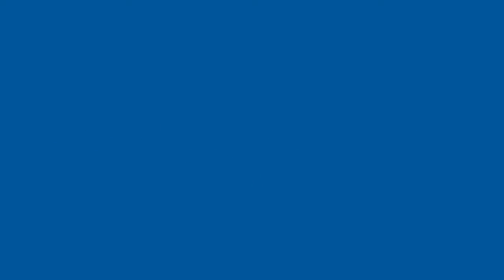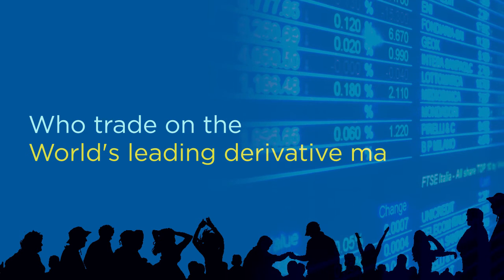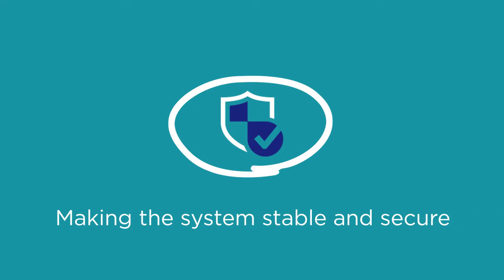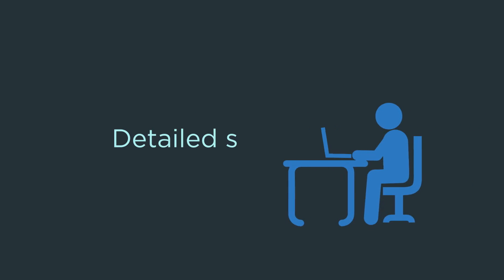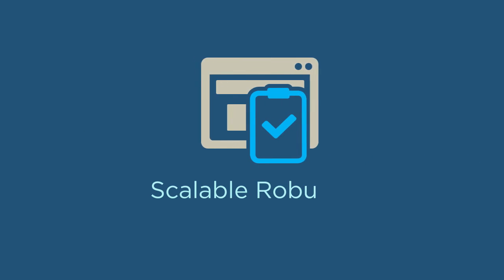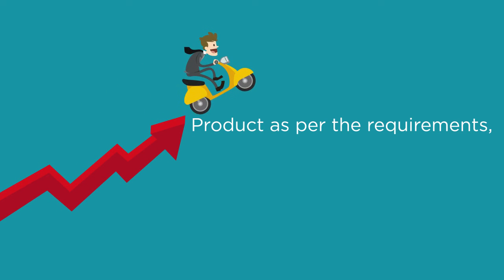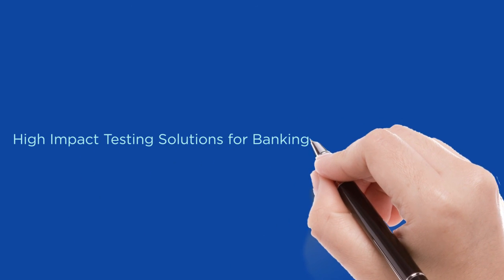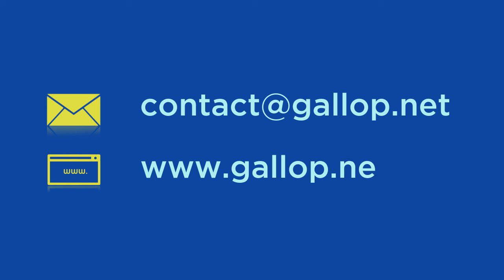What can Test Automation do for Banking & Financial Services Industry?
Banking and Financial Services need faster go-to-market times and this puts everyone in the industry on a continuous sprint. When you want to provide the assurance of quality to your customers, take care of the UX and still be fast, you need to strongly consider Test Automation, just like Susan.